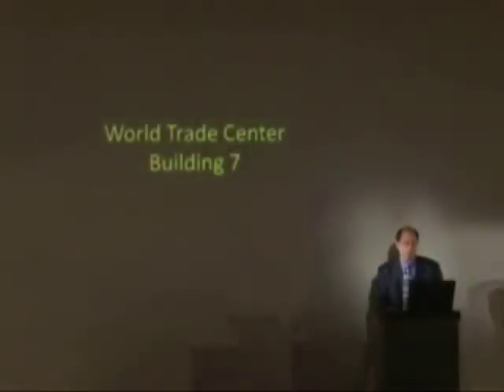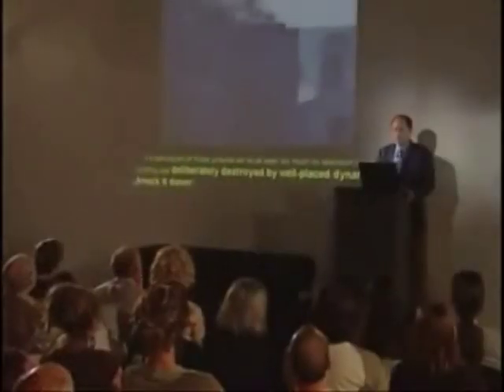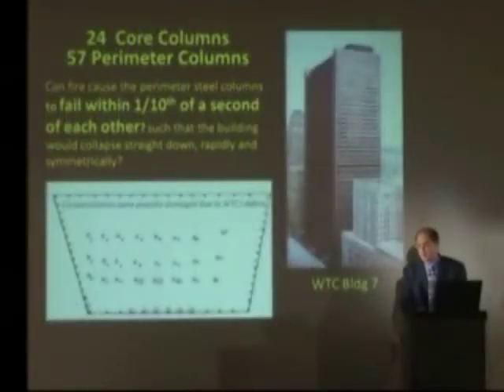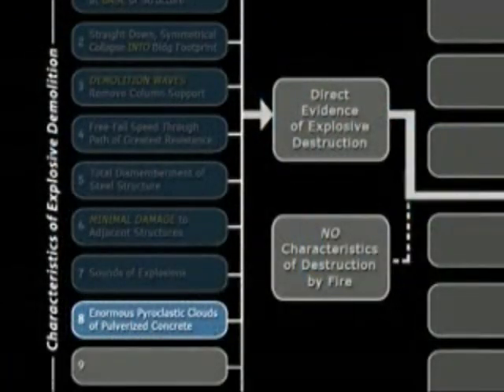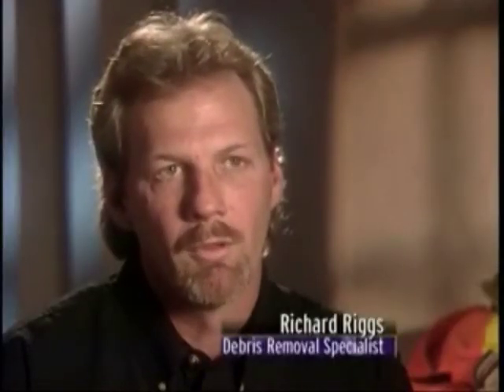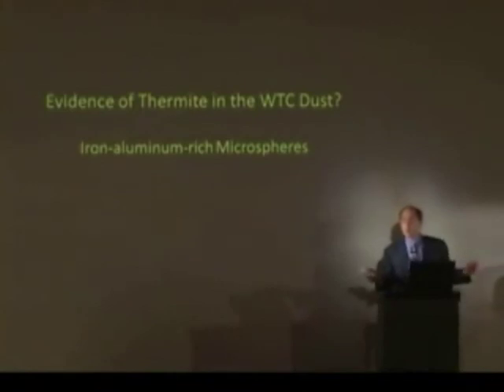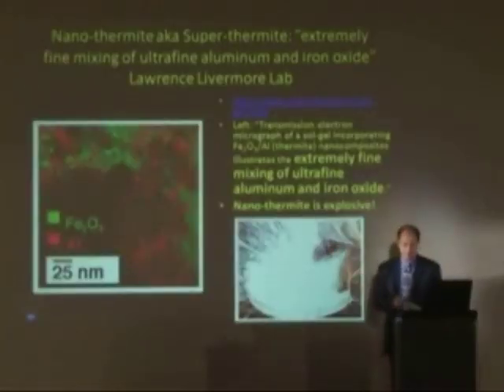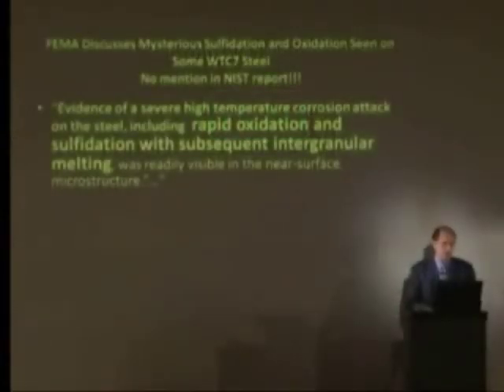Three Seconds to Impact (Part Seven)